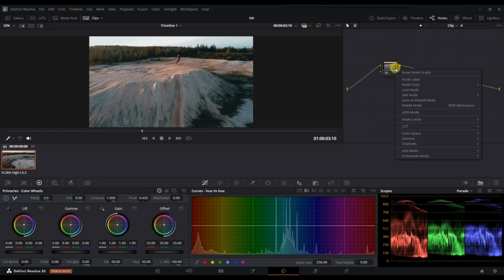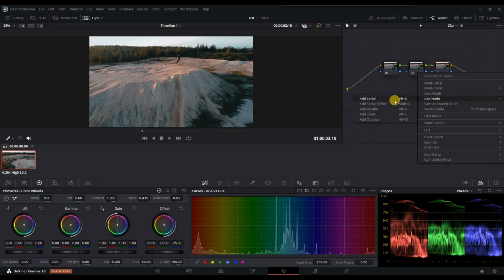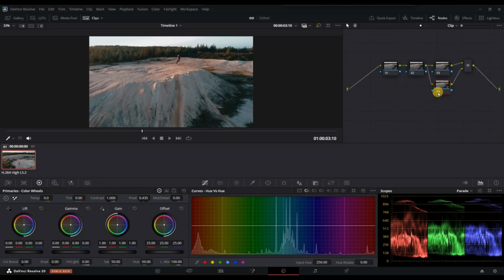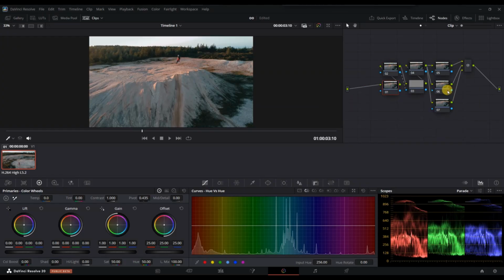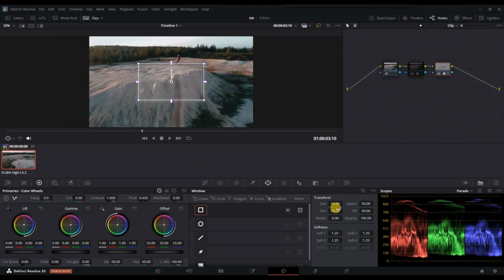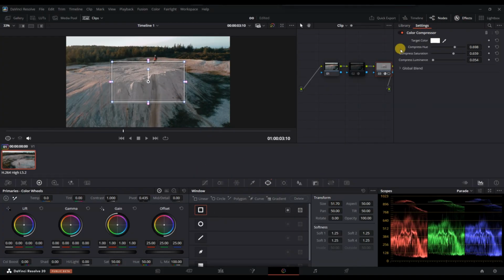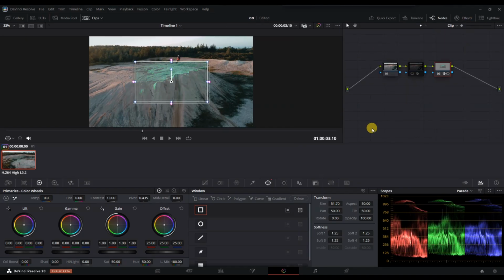How to Use the Nodes Panel in DaVinci Resolve 2025?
Want to master color grading in DaVinci Resolve? This detailed tutorial shows you how to use the Nodes panel effectively for professional and flexible video editing. Learn how to add and organize different nodes, including serial nodes, parallel nodes, and layer nodes, to apply color corrections, effects, and masks without losing control of your project. We’ll guide you through step-by-step adjustments like exposure changes, color balancing, power windows, and advanced masking techniques. Understanding the Nodes panel is essential to improve your workflow and get the best results in DaVinci Resolve color grading.